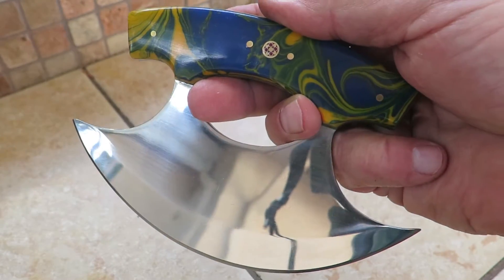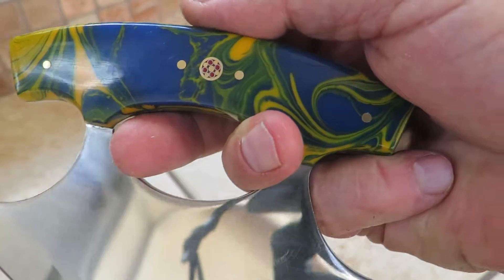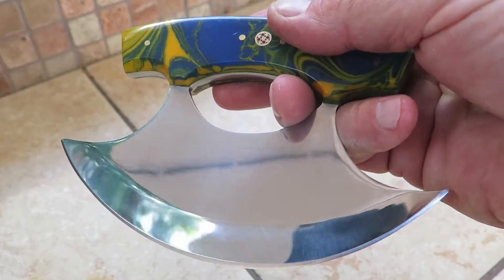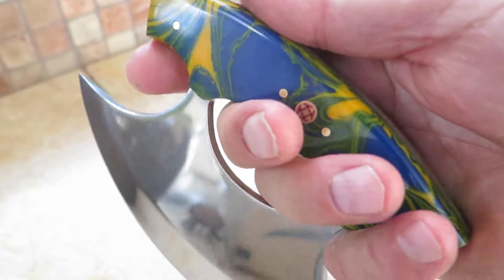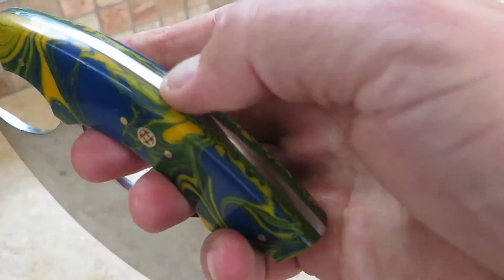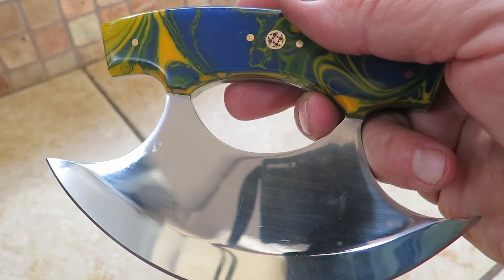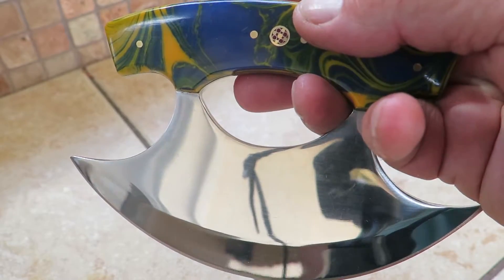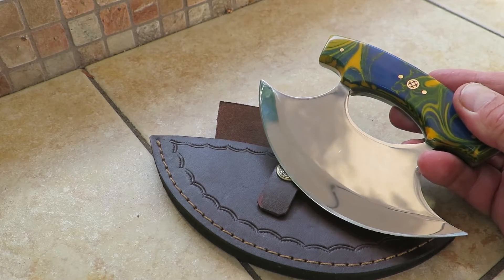DKC-1012-YBG-440c ULU Knife Earth Swirl Yellow Blue Green Cobra Resing 440c Knives